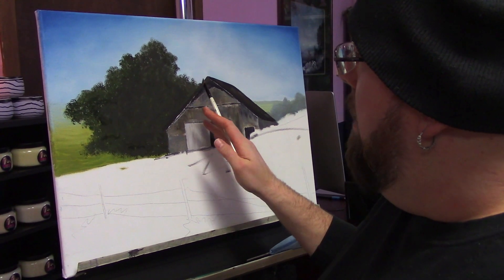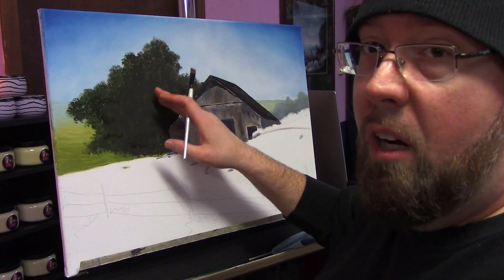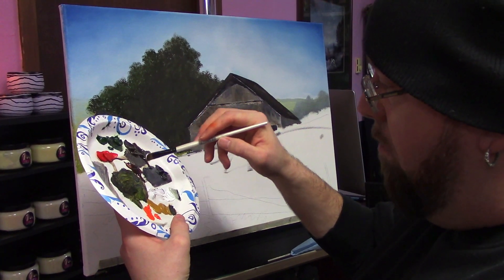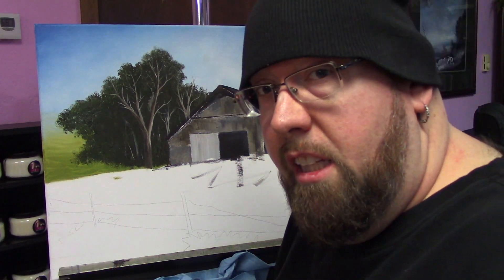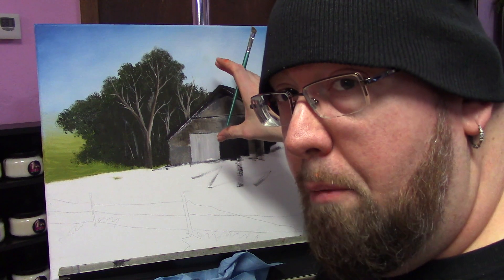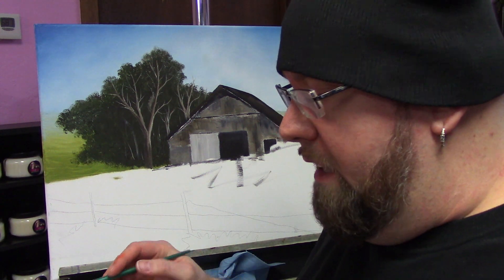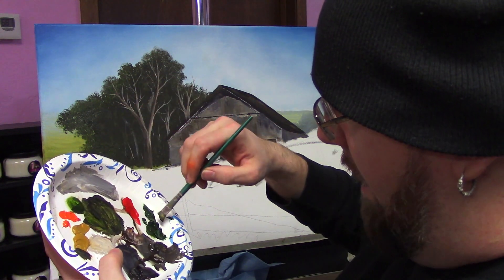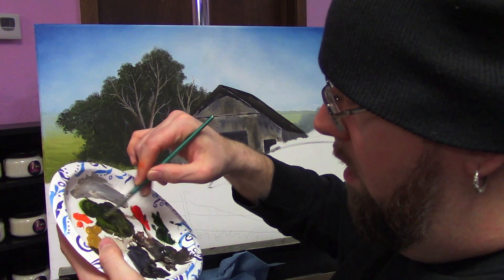Phat Camp Artwork - Tree & Barn Step 2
This video is the technique taught to me by my Grandma Reisner, this is step 2 in the tree and barn process.  I used bright red, with a smidge of sap green mixed into it, midnight black, van dyke brown, burnt umber, yellow ochre, white, cad orange, and I used a smaller set of angle brushes, and my old worn out sable with the messed up bristles.

Outro - HKondabeats